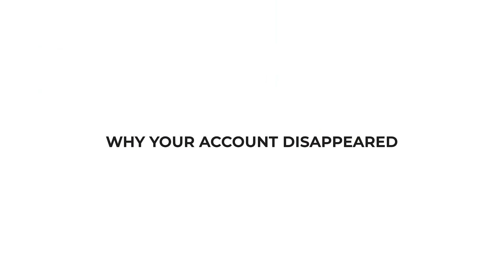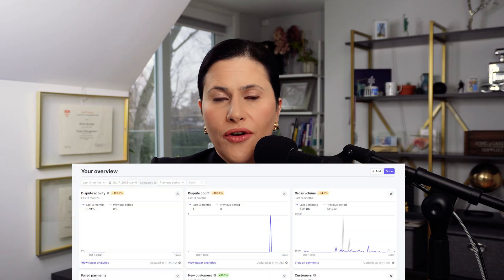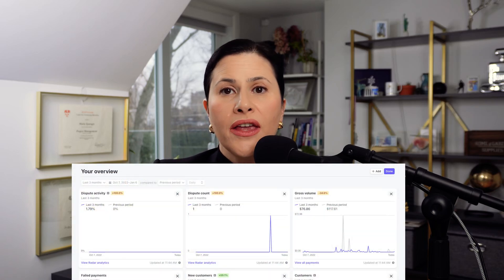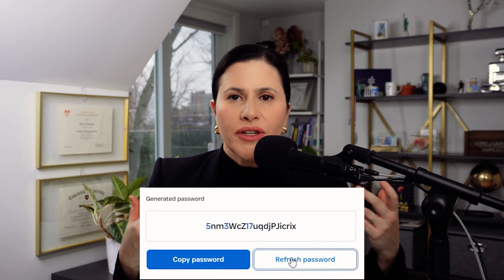Stripe Account GONE - How to Get It Back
Need a merchant account? Get in touch!

If your Stripe account has disappeared or you can't access it, here's how to recover.

0:00 Intro
0:25 Why Your Account Disappeared
1:05 #1 Forgotten Email or Password
2:05 #2 Stripe Account Terminated
3:02 #3 Accidental Deletion
6:19 Following Through
7:55 Securing Your Stripe Account
9:36 Outro